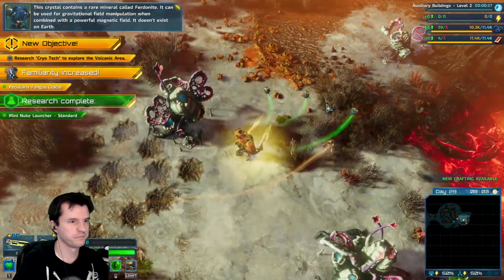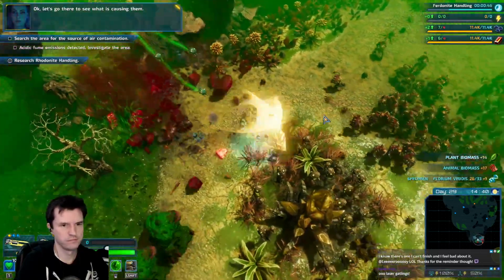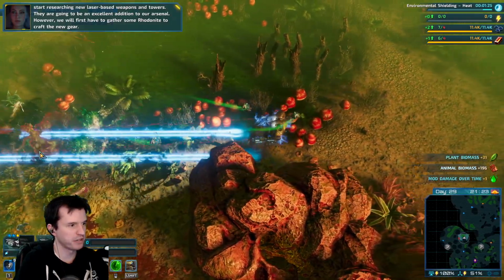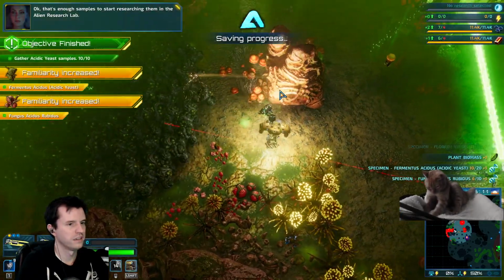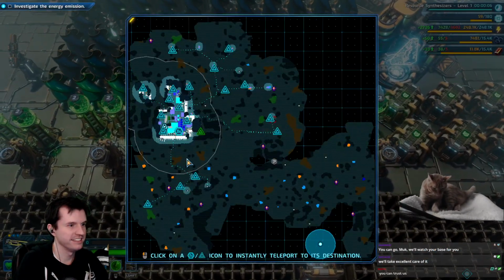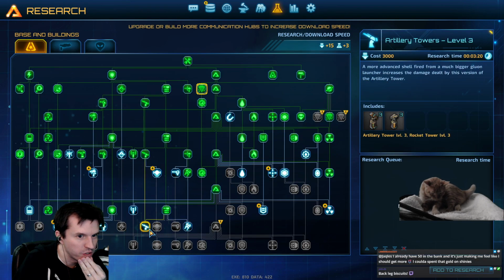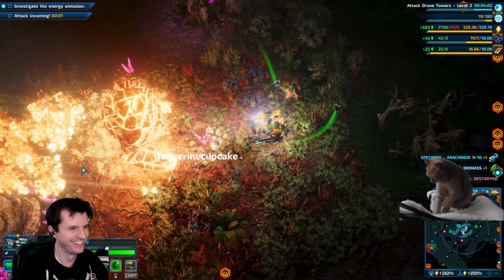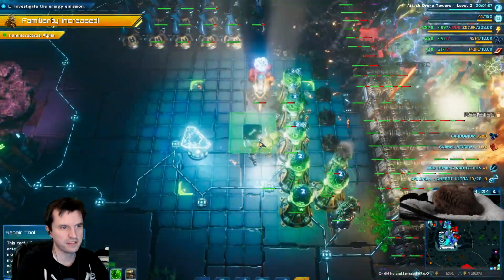Mukluk Plays 500% Brutal The Riftbreaker Campaign Part 17